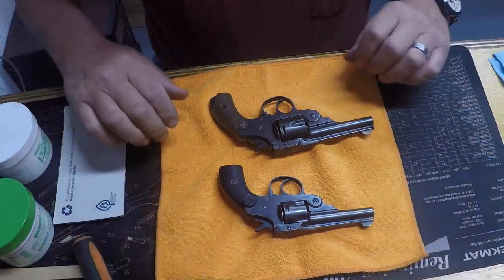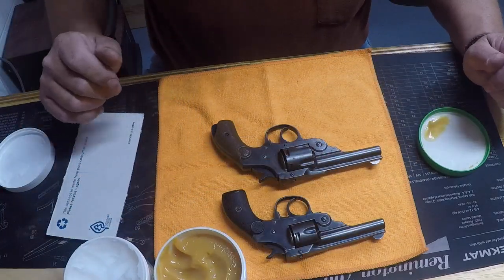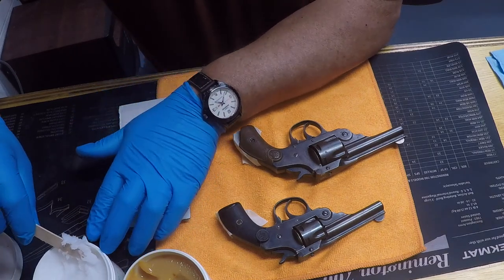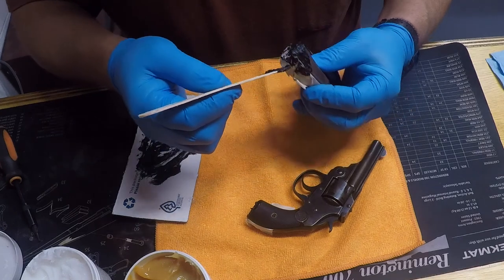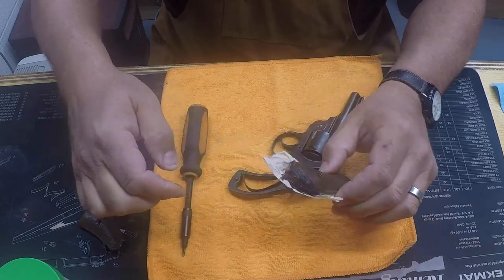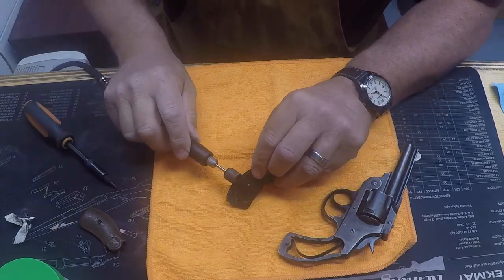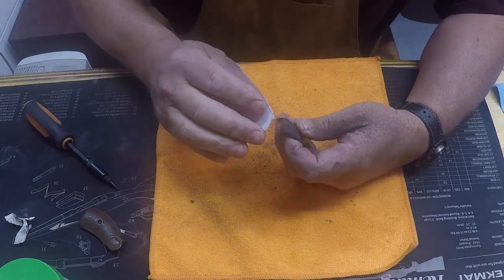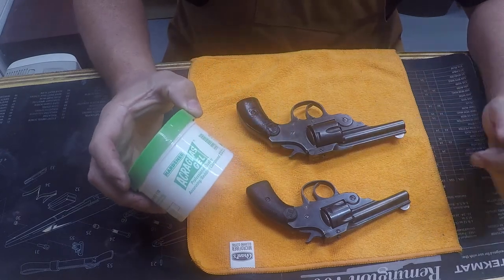Antique Iver Johnson Top Break Revolver - Cheap and easy Fix!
In this video I show how I repair the common chips found in the grips on the top break revolvers from around the turn of the 20'th century.